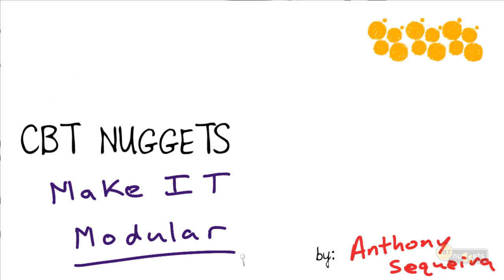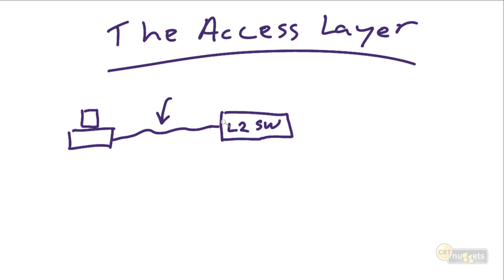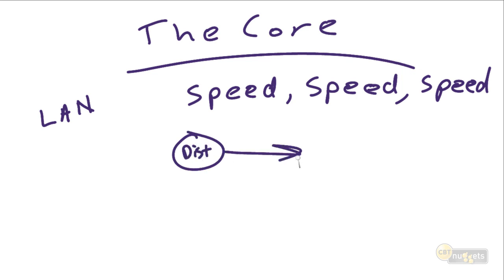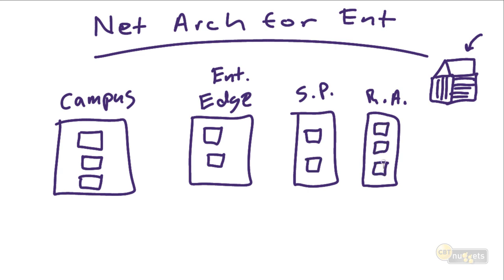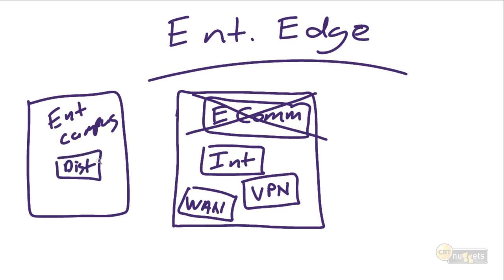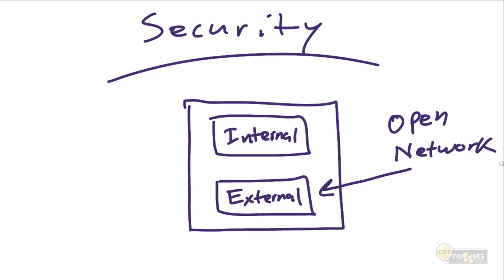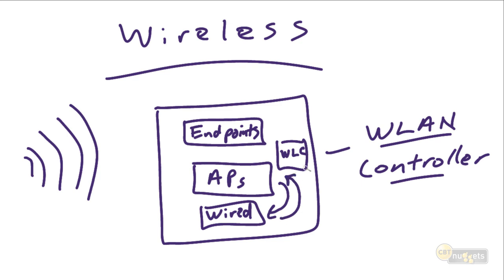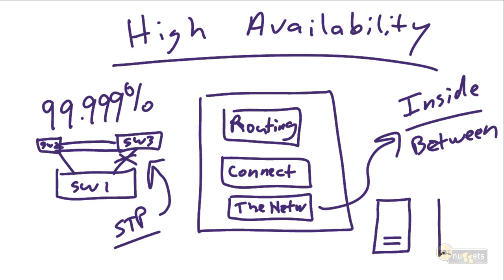06 Make IT Modular